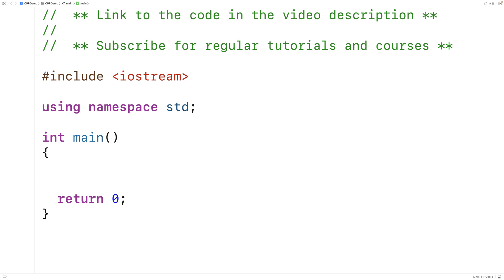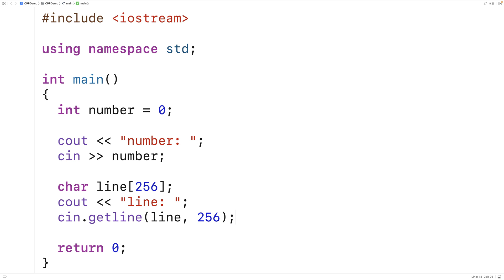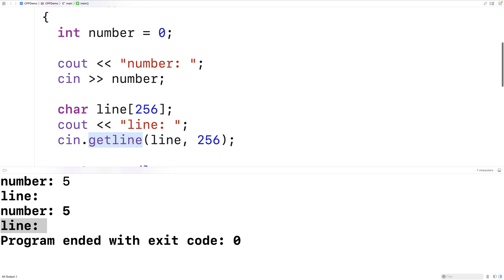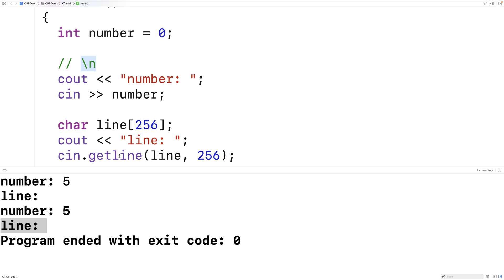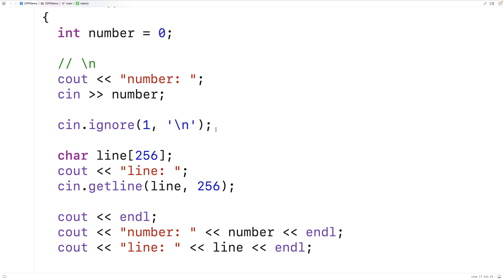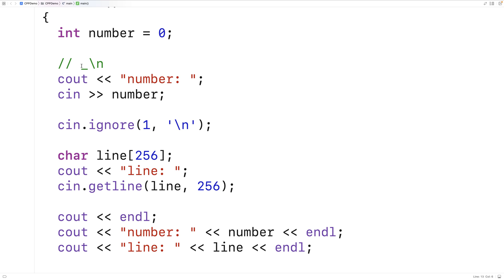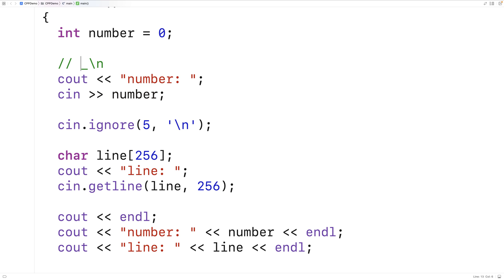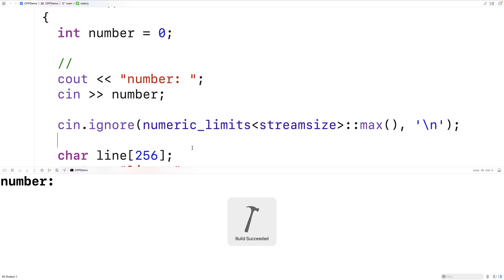How To Clear The Input Buffer | C++ Tutorial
How to clear the input buffer in C++, as well as why we might need to clear the input buffer.  Source code to build a portfolio that will impress employers!